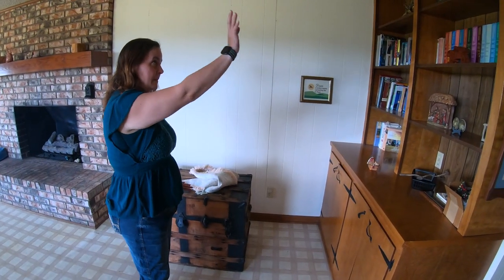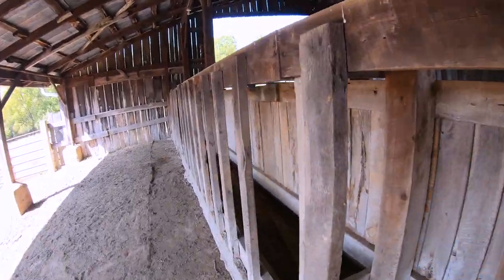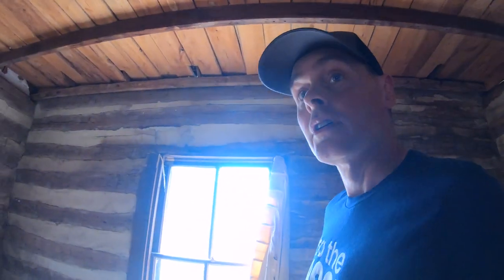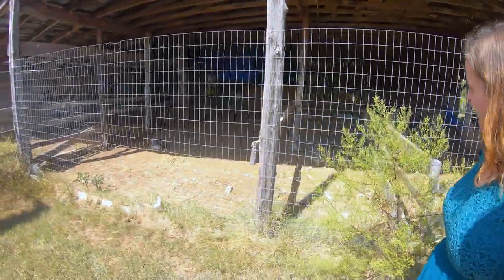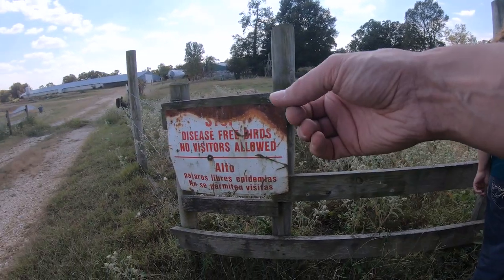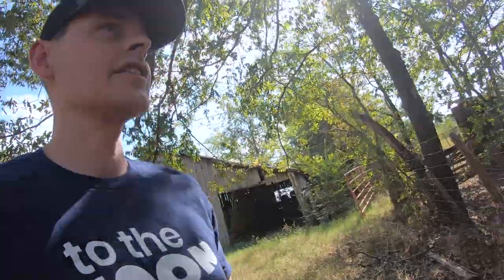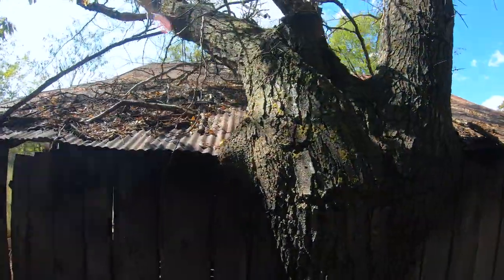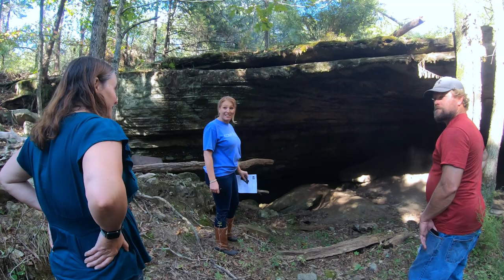Will We Live in Arkansas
We might be moving our homestead to Arkansas.

Tyna Merryman
Compass Rose Realty